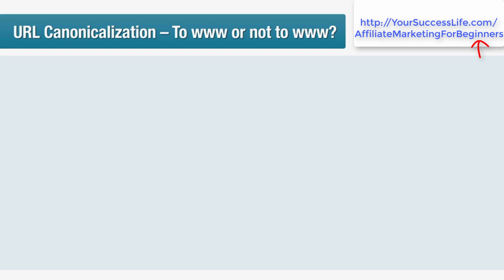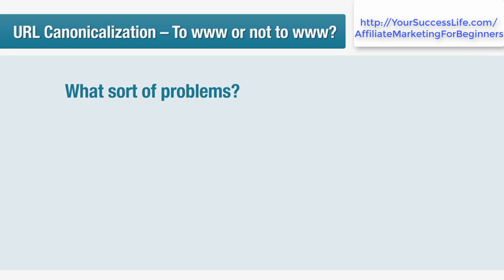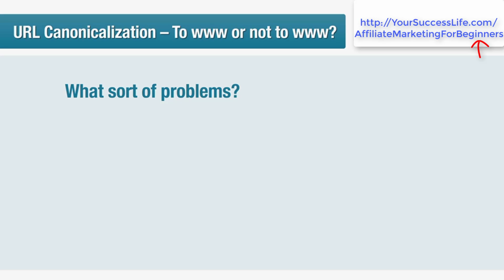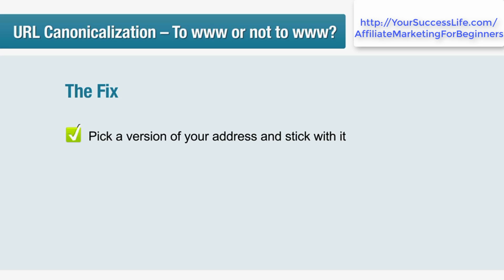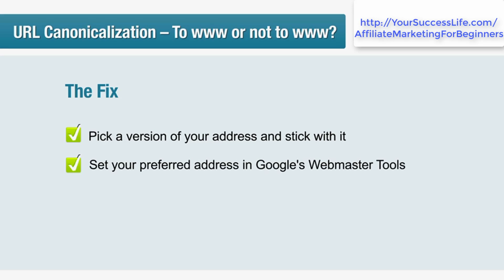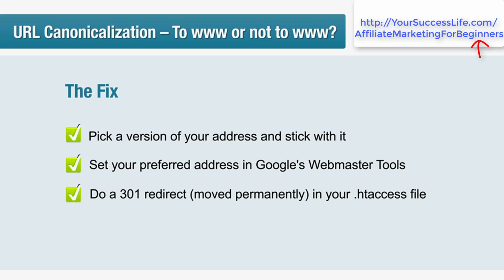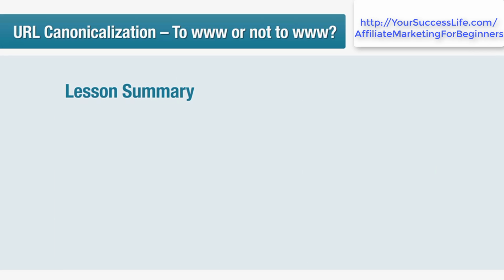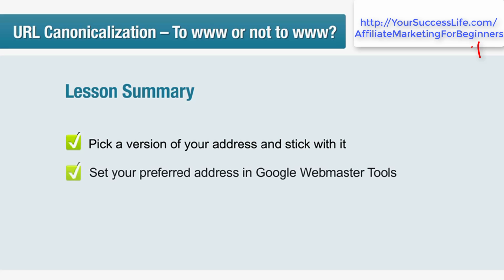Affiliate Marketing For Beginners 56 - Clickbank : URL Canonicalization – To www or not to www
In this lesson we took a look at how to stop losing PageRank from a non-canonicalized Domain Name! Three methods we looked at to reduce or even fix the issue were:

Pick a version of your address and stick with it
Set your preferred address in Google Webmaster Tools
Use a RewriteRule in your .htaccess file

Most people consider example.com to be the same domain name. What most people don't realize is that an address with a www at the start is not the same as an address without a www.

This is why you'll sometimes type an address into your browser and get the "this page doesn't exist" error, but if you add or remove the www the page suddenly springs back into existence. In this lesson, we look at Url Canonicalization - to www or not to www?

A lot of the time a web server will be configured so that it doesn't really matter what someone types in — they will still get there, so it's not usually such a problem for type-in traffic, but when it comes to the search engines, there's no such luck; they see the two addresses as different, and this can cause problems for website owners using search engine optimization on their websites.

affiliate marketing, affiliate marketing for beginners,  make money online,  affiliate marketing tutorial,  how to affiliate marketing, Sitemaps,
 affiliate marketing amazon,  how to start affiliate marketing for free,  how to get started with affiliate marketing,  how to make money online,  make money online affiliate marketing,  how to make money from home,  affiliate marketing success